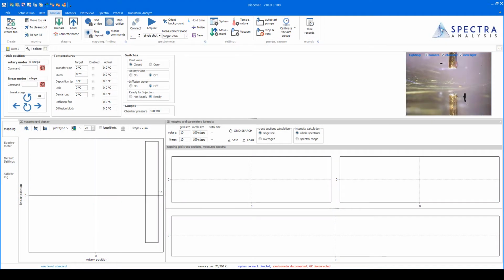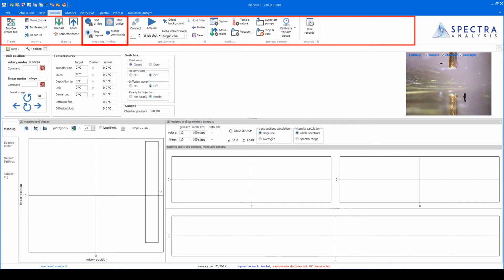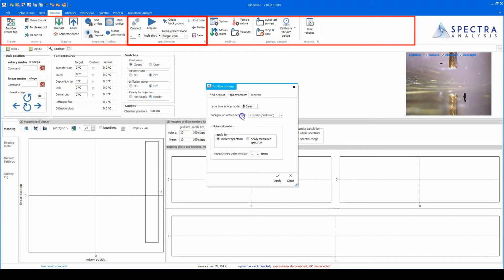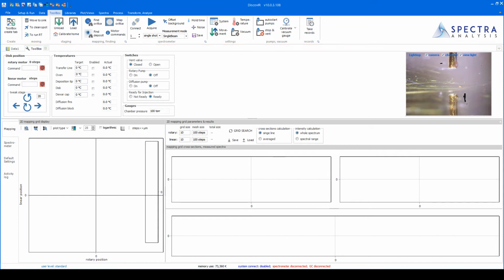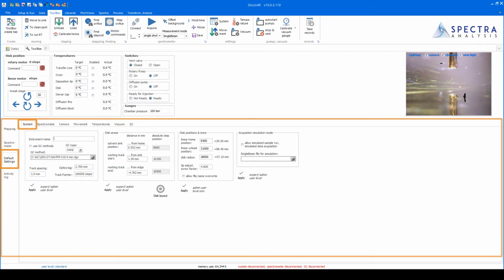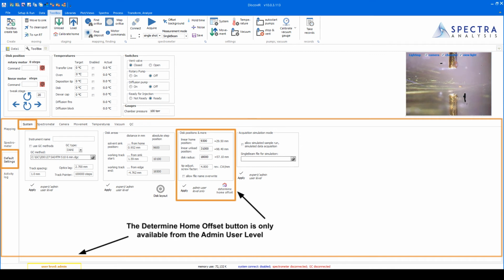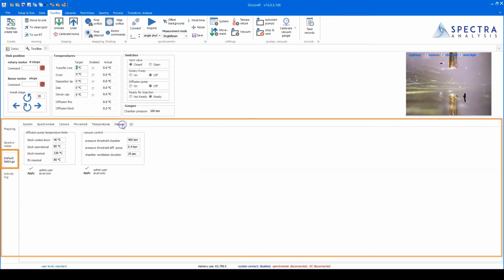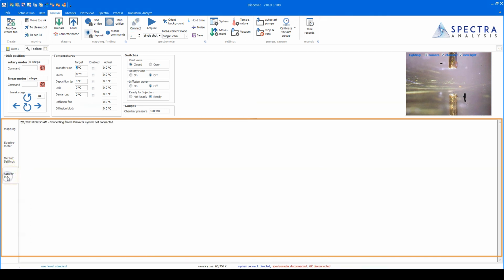Toolbox Tab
Toolbox Tab Time Stamp
0:00 - Intro
0:15  - Overview
1:10 - Ribbon Section
1:10 -      Moving
1:20 -      Staging
2:00 -      Mapping, Finding
2:40 -      Spectrometer
4:25 -      Settings
4:35 -      Pumps, Vacuum
5:00 -      Records
5:30 - DiscovIR Control Section
5:35 -      Disc Position
6:05 -      Temperatures
6:25 -      Switches, Gauges
6:40 -      Camera View
6:50 - Lower Tabbed Section
6:55 -       Default Settings
7:00 -       System
9:00 -       Spectrometer
9:30 -       Camera
9:45 -       Movement
9:55 -       Temperatures
10:25 -     Vacuum
10:40 -     QC
11:05 -     Mapping
11:50 - Spectrometer
12:00 - Activity Log